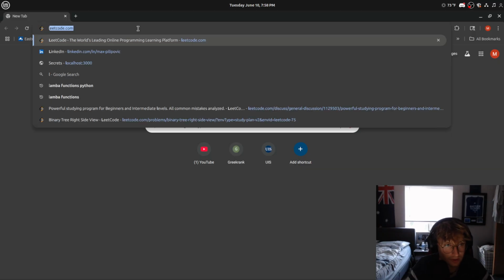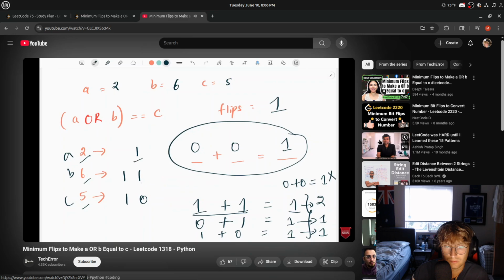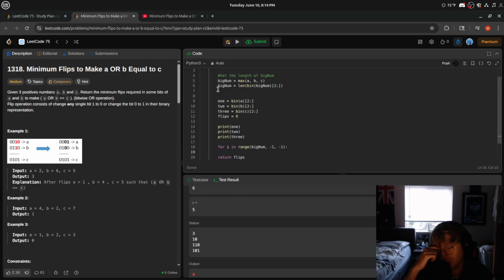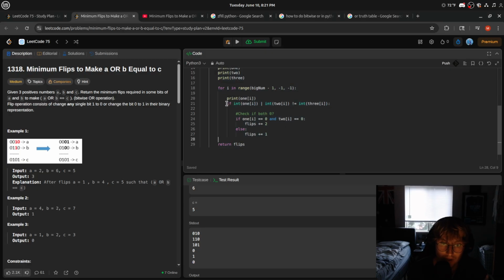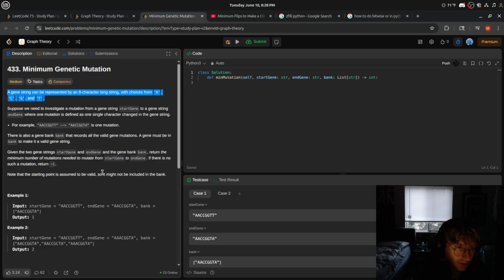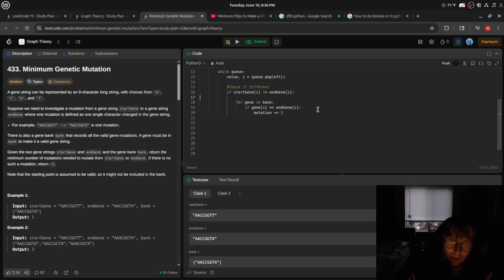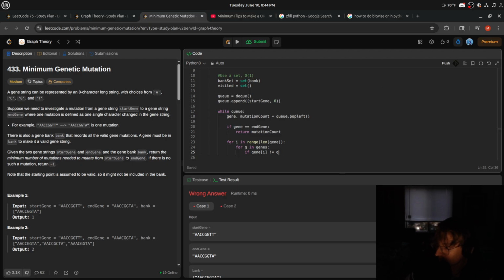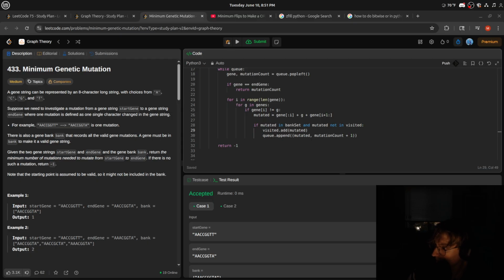Programming Everyday Until I Get a Job #138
Chapters
00:00 Intro
02:16 Leetcode 1
30:44 Leetcode 2

Specs
RAM - 32GB